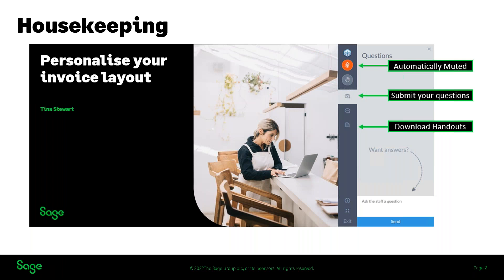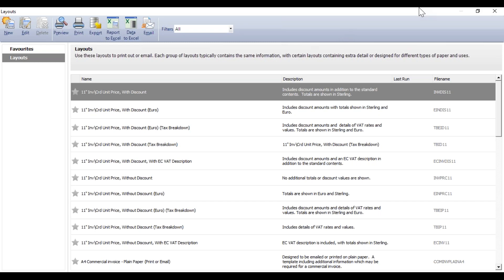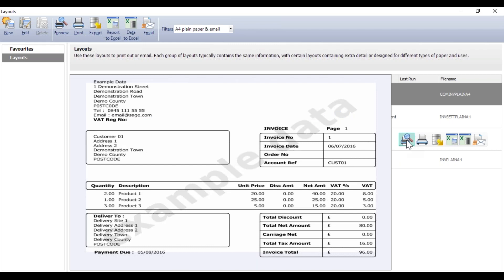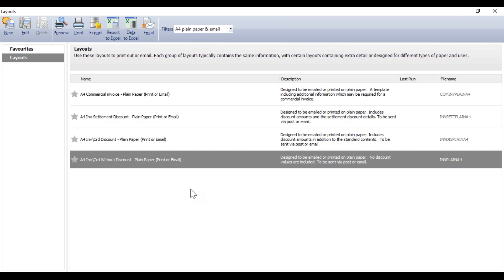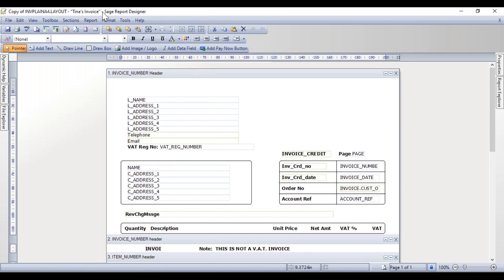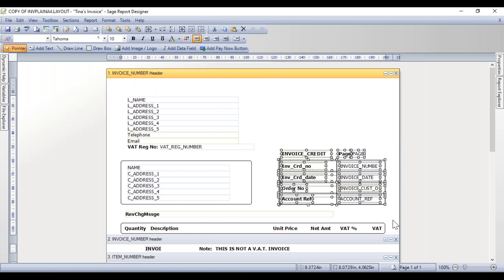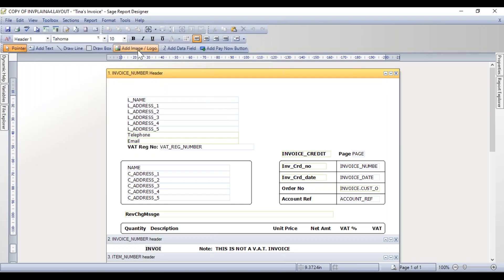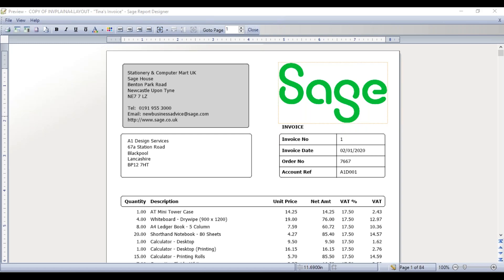Sage 50 Accounts (UK) - Report Designer - Personalise your invoice - Part 1